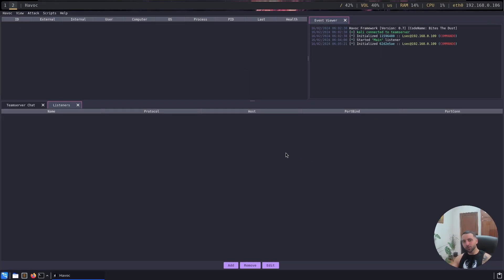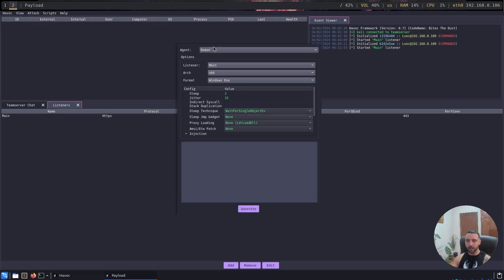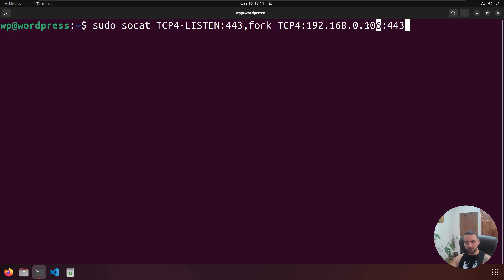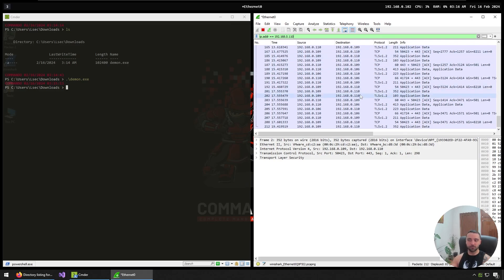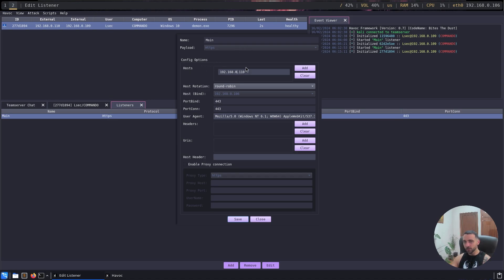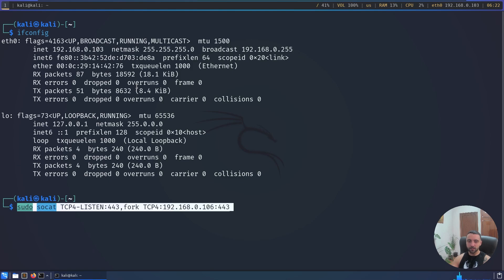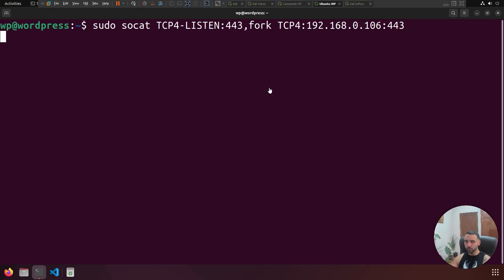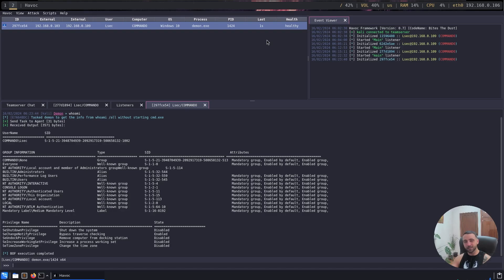Setup Havoc C2 Redirectors In Just 7 Minutes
Discover the power of Havoc C2 Framework with our comprehensive video on setting up C2 redirector infrastructure. Whether you're a seasoned cybersecurity professional or just starting your journey, this video will guide you through the process step-by-step. Learn how to leverage Havoc's advanced capabilities to enhance your penetration testing and bug bounty hunting endeavors.

TIMESTAMPS
00:00 - Intro
00:15 - Setting up Havoc C2
01:35 - Setting up Socat Redirector
02:22 - WireShark Analysis
03:19 - Setting up Multiple Redirectors
06:17 - Outro

Havoc C2
Havoc C2 Framework
Havoc command and control
red teaming havoc c2
havoc c2 red teamin
red team havoc c2
havoc c2 red team
havoc c2 redirector
havoc c2 setup
havoc c2 guide
havoc c2 tutorial
C2 redirector
C2 infrastructure
red teaming c2
c2 red teaming
c2 infrastructure setup
red  teaming infrastructure
red teaming infrastructure setup
Programming
C Programming
Red teaming 101
red teaming
red teaming guide
red teaming tutorial
LSEC
LSECQT
Kali Linux
Ethical Hacking
havoc c2 install
Threadless Injection
Code Security
Programming Tips
Cyber Security
Hacking Skills
Code Optimization
Security Research
Pen Testing
InfoSec
Software Engineering
Hacker Mindset
Advanced Coding
Code Hacks
Exploit Development
Coding Ethics
Tech Security
Code Injection Methods
Cyber Threats
DevSecOps
Malicious Coding
Digital Security
Secure Coding
Cyber Aware
Programming Security
Vulnerability Research
Coding Exploits
Secure Development
Hackers Toolbox
Thread Injection
Code Defense
Secure Programming
Penetration Testing
Hackers Community
Coding Security
Malware Research
Kali Tools
Hacking Demo
Code Warfare
Threadless Programming